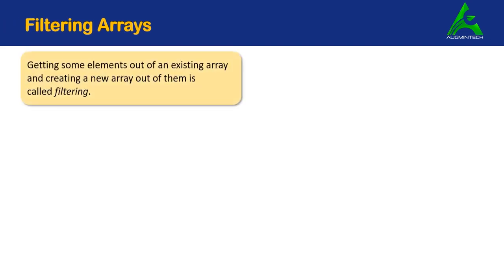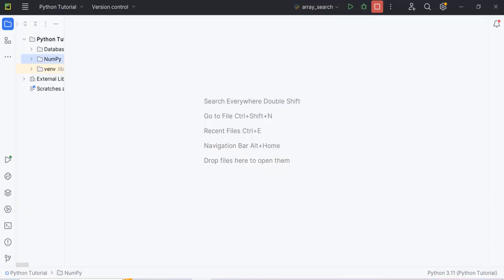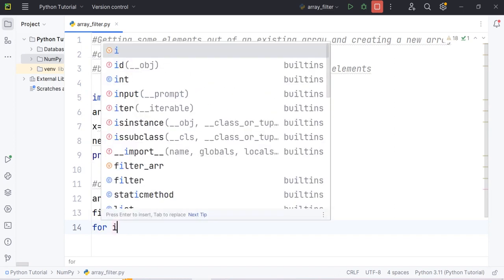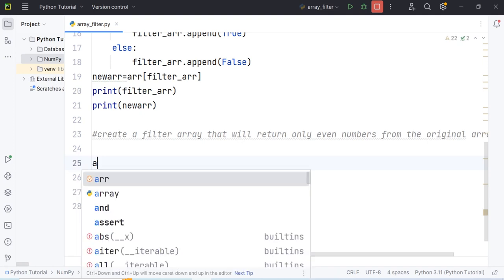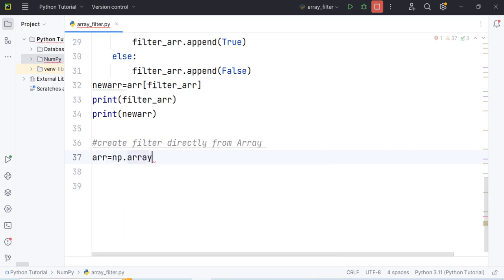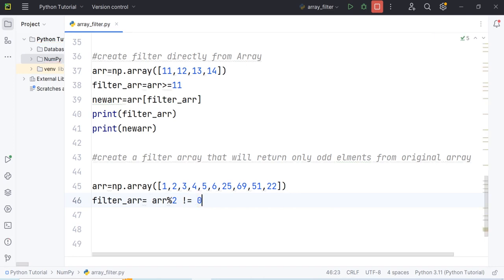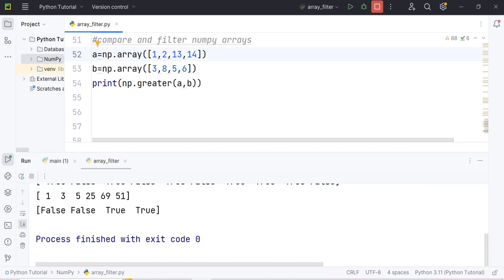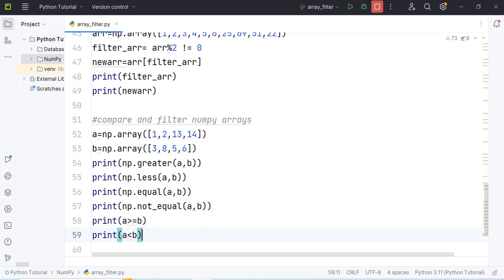Day47: Filtering Arrays, Creating filtering Arrays, Creating Filter directly from Array